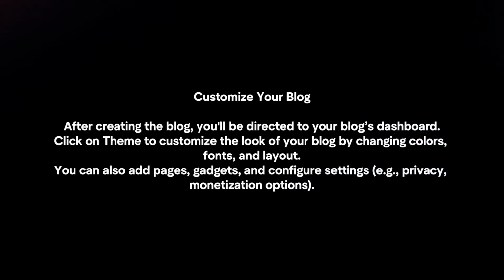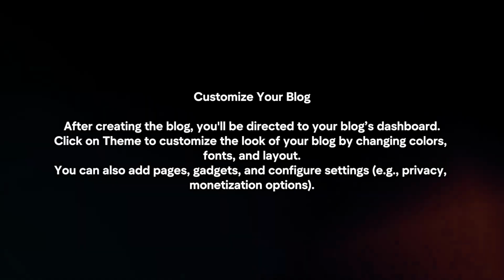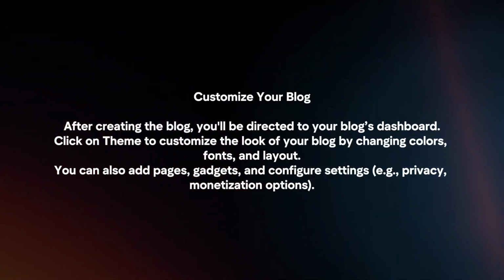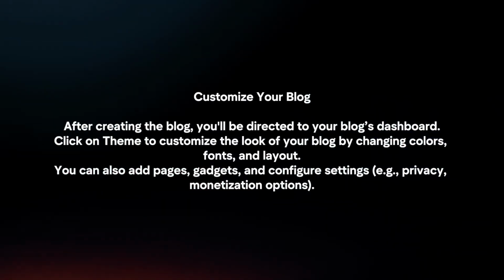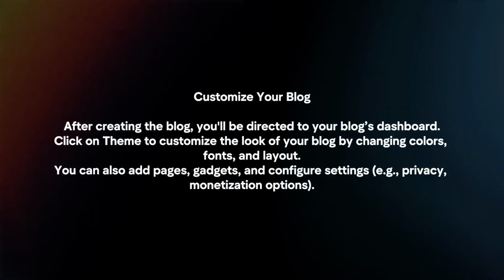How To Create Blogger Account (2025)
In this video I will explain How You Can Create Blogger Account In 2025.